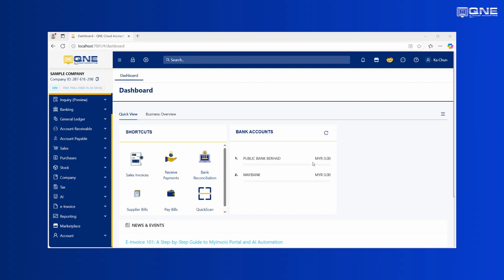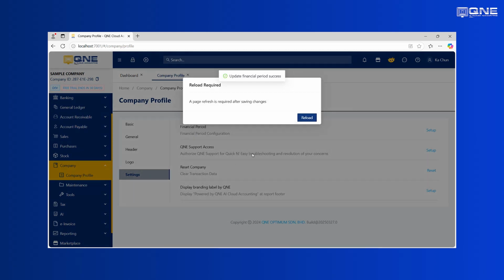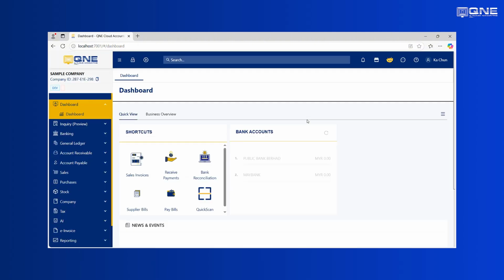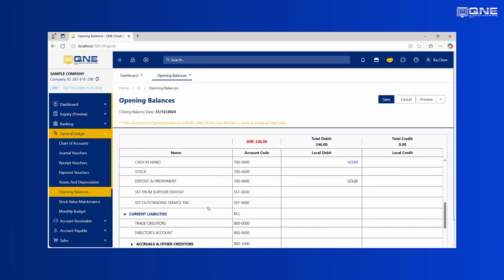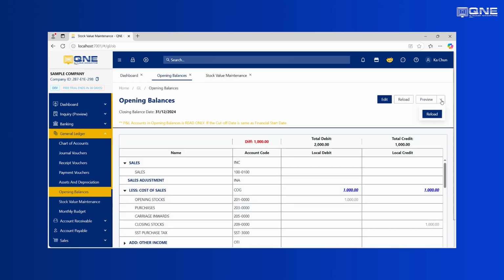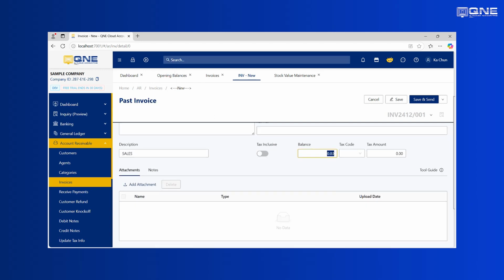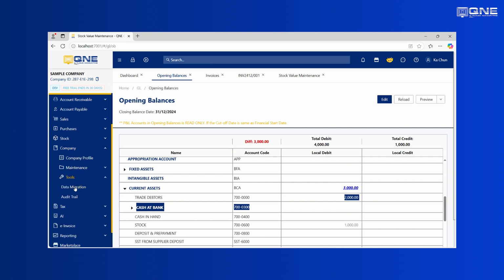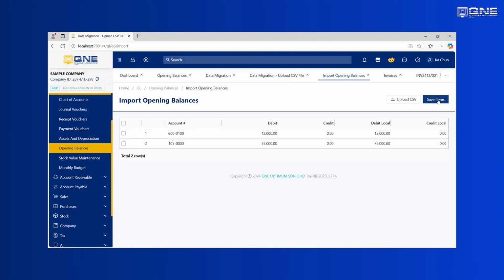Opening Balance Migration Tutorial in QNE AI Cloud Accounting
Ensure a smooth system setup by accurately entering your opening balances. This video walks you through the process in QNE AI Cloud Accounting.

Talk to us:
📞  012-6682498